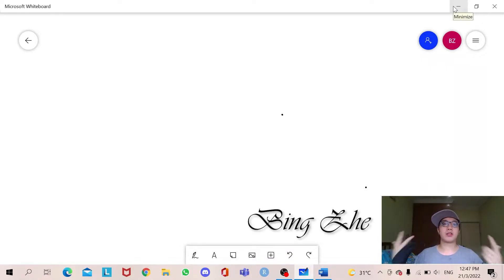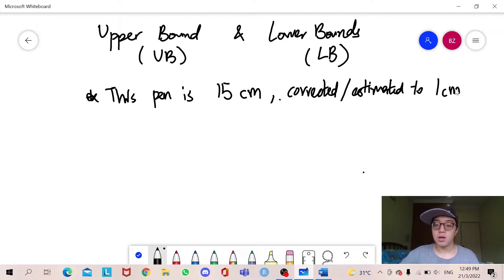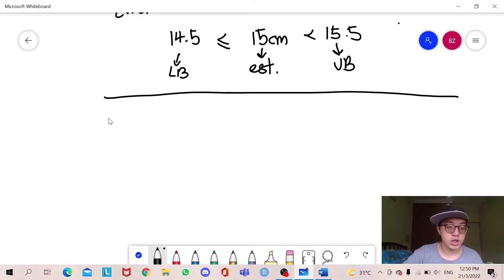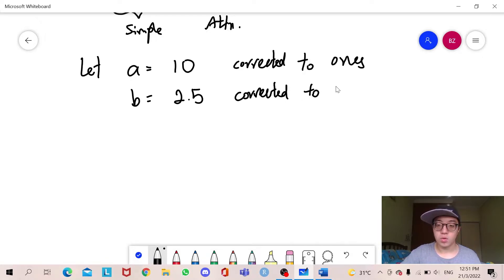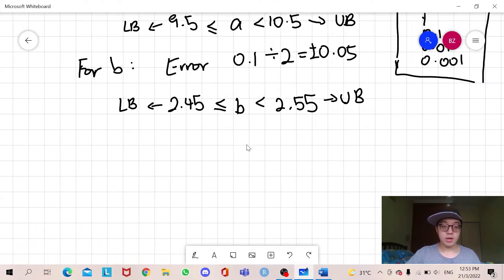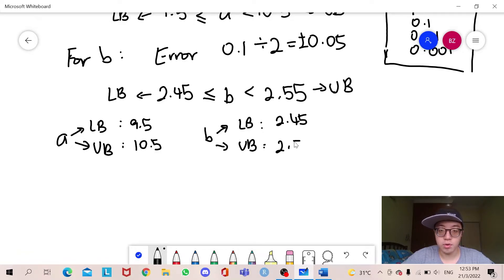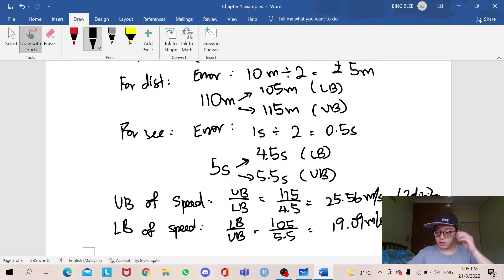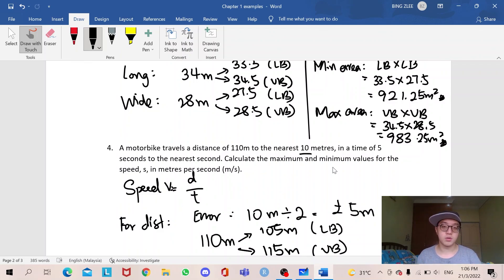Upper Bound & Lower Bound | IGCSE Maths 0580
In this video, I showed a few examples on how to calculate the UB and LB of a given measurement. I also specified the different formulas to use when it comes to different operations. Please make sure you understand how UB and LB works as it may cause you some marks. Feel free to dm me through Instagram, I will try my best to help.